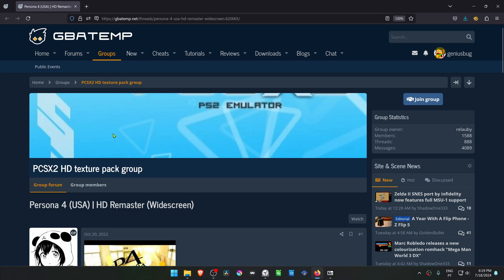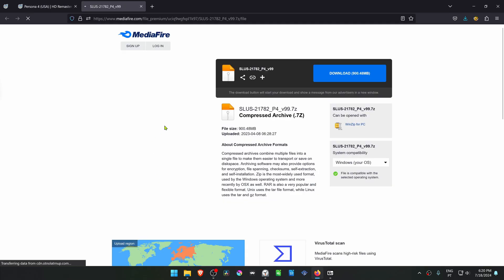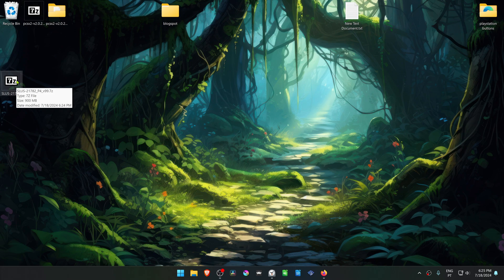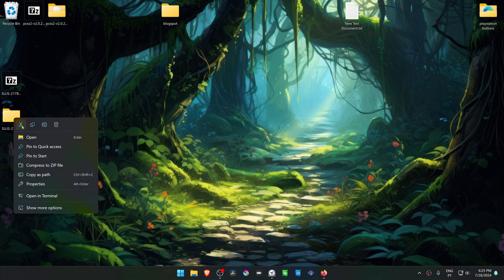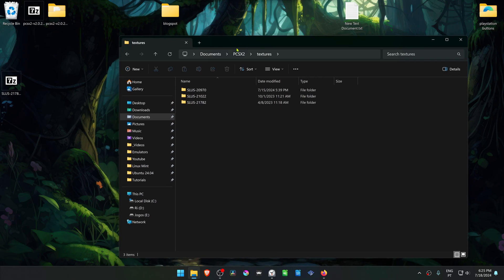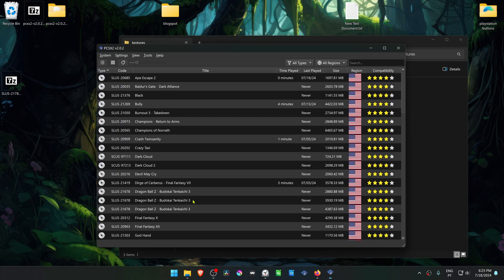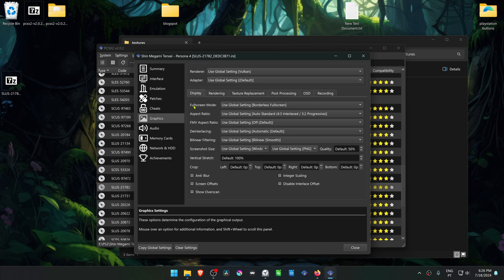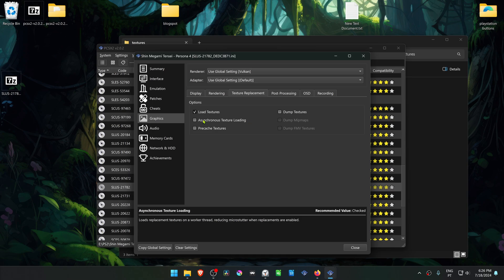How to Install Persona 4 HD Textures in PCSX2 2.0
🖥️PC Specs:
CPU: Intel(R) Core(TM) i5-10400F CPU @ 2.90GHz
RAM: 16GB
GPU: NVIDIA GeForce GTX 1660 SUPER